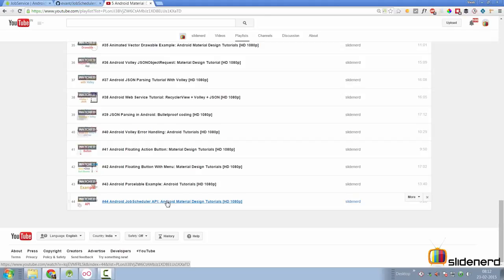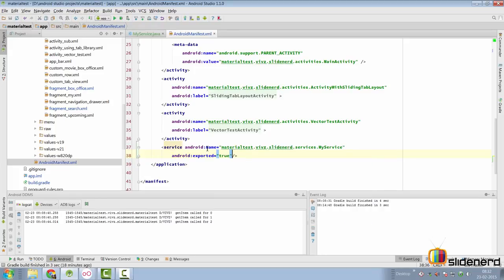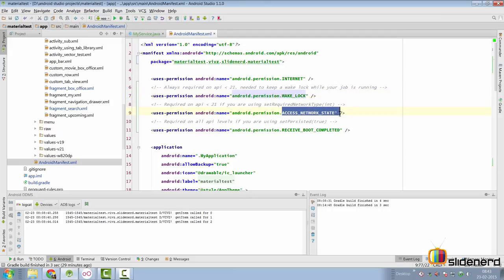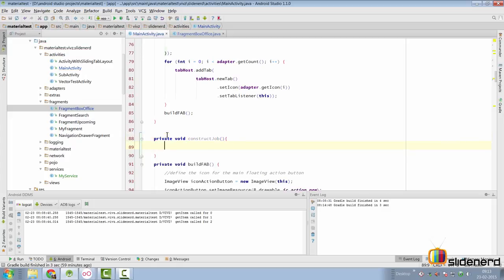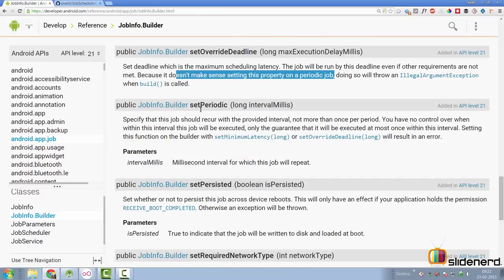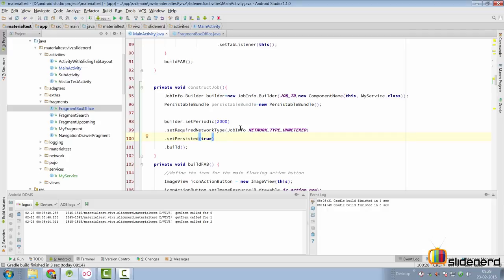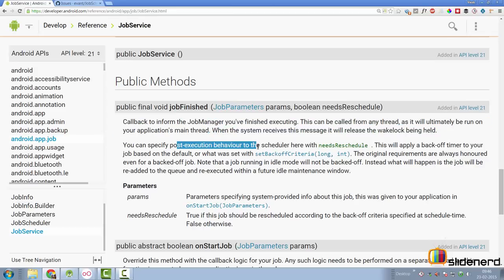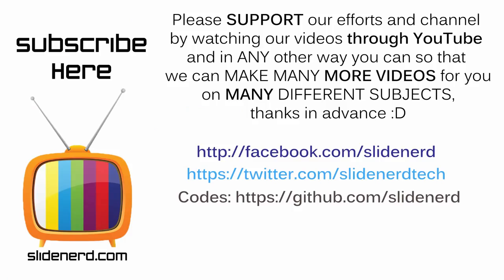Android Job Scheduler Example Compat + API 21 HD